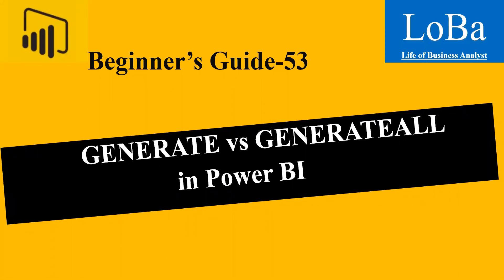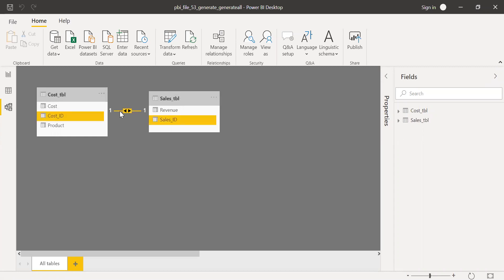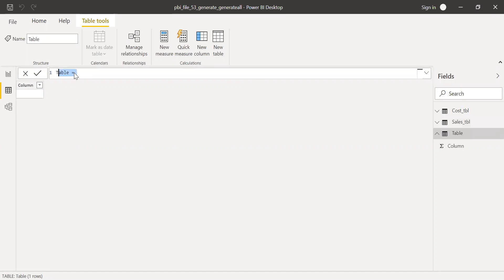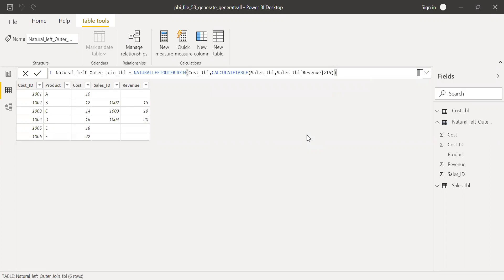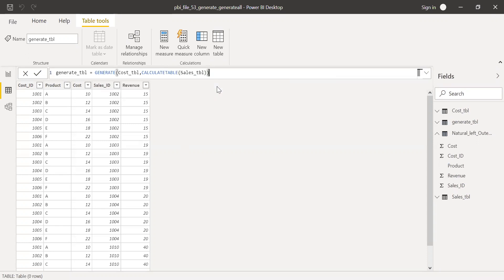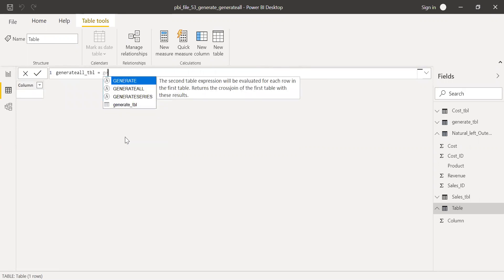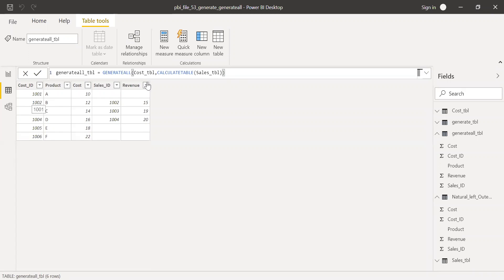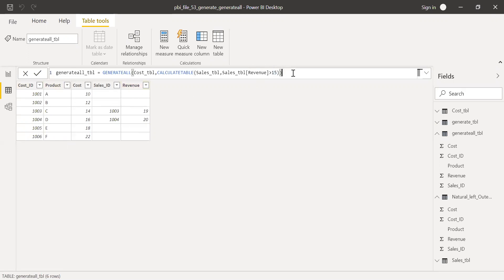Power BI GENERATE vs GENERATEALL function | Generate in PBI | Row level filter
This is a short video on how to use generate and generateall function in power bi. Generate function allows you to create a natural inner join and apply the filter at the row level. Generateall function allows you to create a natural left outer join and apply the row level filter.
With the help of an example i have demonstrated on how the generate and generateall function is different from natural inner join and natural left outer join.